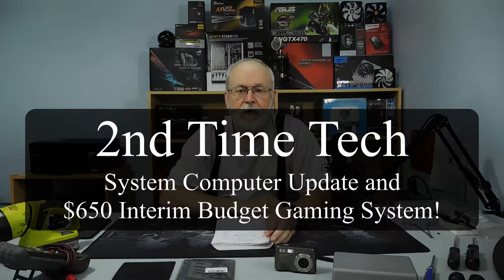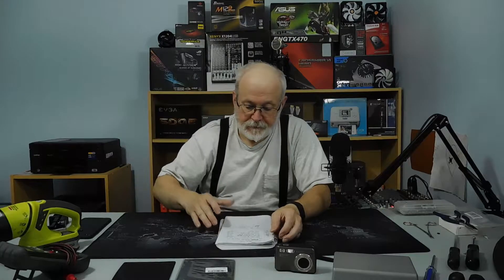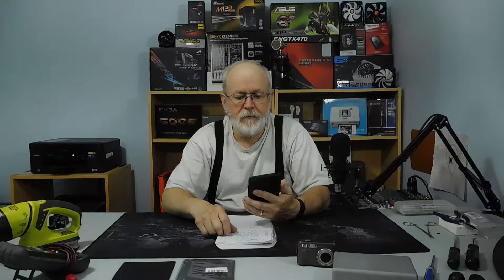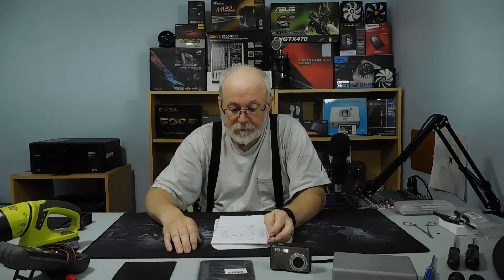Studio System Update and $650 Interim Budget Gaming Computer System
A little bit on my studio computer and some ideas on getting a second camera for now. After that the list of parts to make a less than $650 CD budget gaming computer.

Amazon Canada Price  $637.92
Amazon US Price  $535.57

The links are listed below...

Interim Budget Computer System Components

Amazon Canada
Amazon US

MSI B350M PRO-VDH mATX

Amazon Canada
Amazon US

Kingston Hyper Fury X (2x4GB) 2666MHz

Amazon Canada
Amazon US

VIVO mATX 'Smart" V06 Mid Tower Case

Amazon Canada
Amazon US

EVGA 600W 80+ Bronze Power Supply

Amazon Canada
Amazon US

Kingston 120GB SSD UV400

Amazon Canada
Amazon US

Western Digital Blue 1TB HDD 7200RPM

Amazon Canada
Amazon US

Amazon Canada
Amazon US

More components if required (not in system price)

Logitech Keyboard and Mouse Combo

Amazon Canada
Amazon US

27" IPS Monitor

Amazon Canada
Amazon US